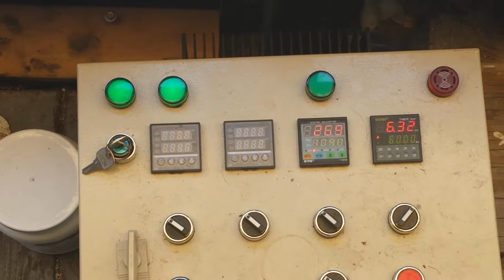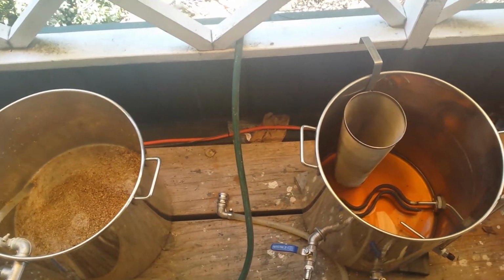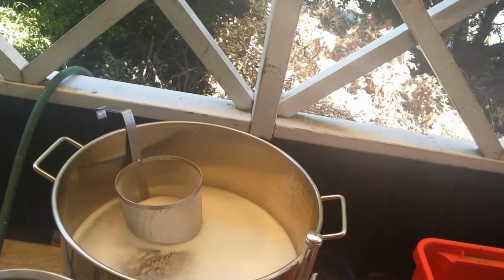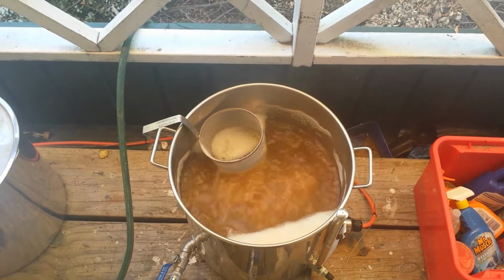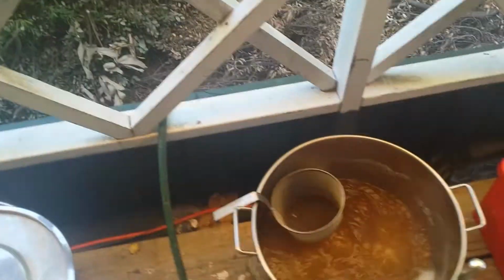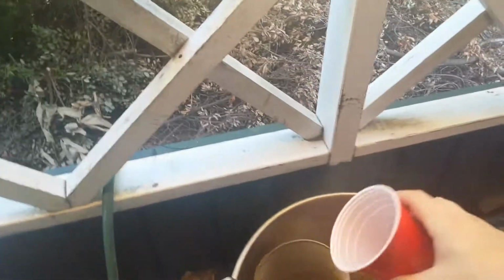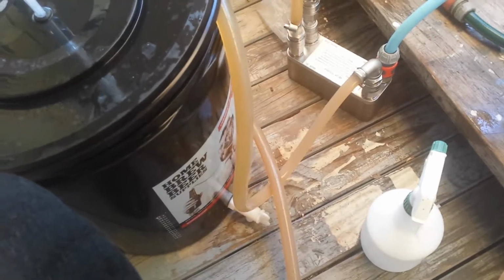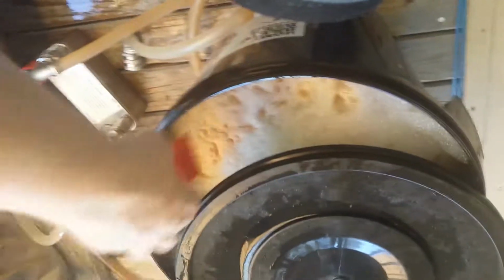Nelson Sauvin SMaSH Beer Brewday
I missed videoing the mash in but I was busy mashing in LOL.  The beer is now in the keg but its still carbing up.
It tastes ok while still pretty flat but next time I might put more late hops in.

Brewed in Napier, New Zealand